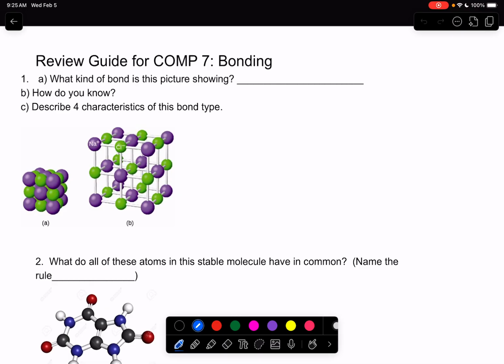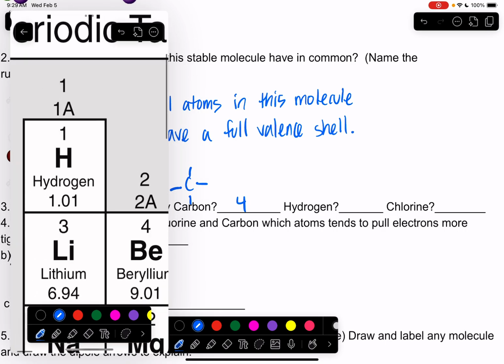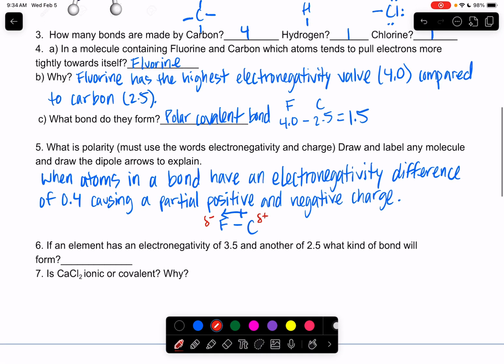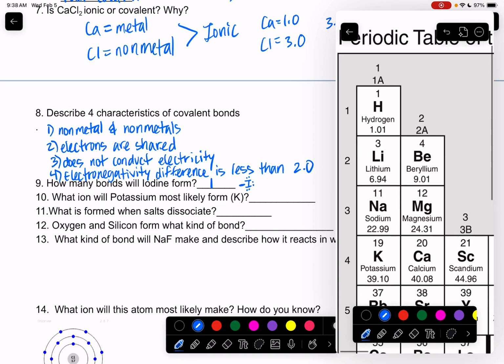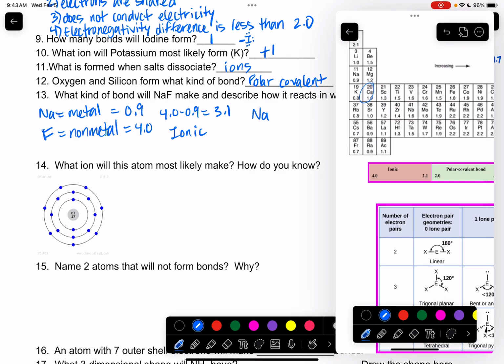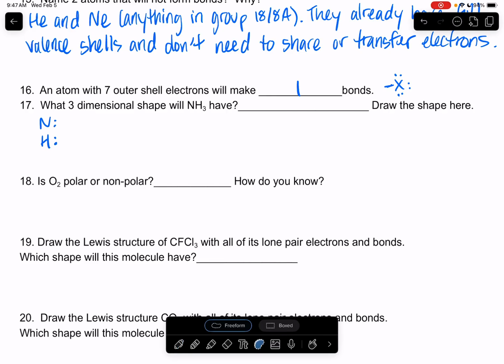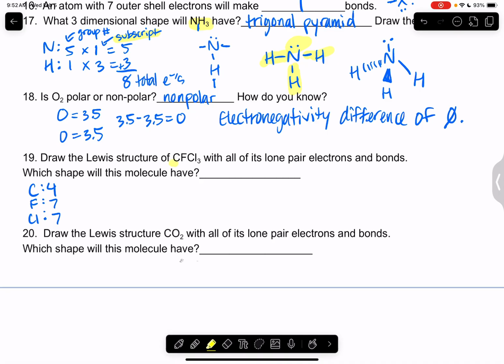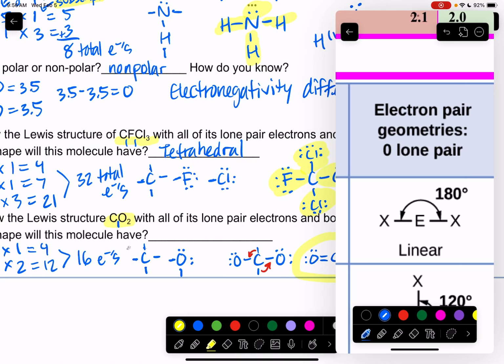Unit 7 Review